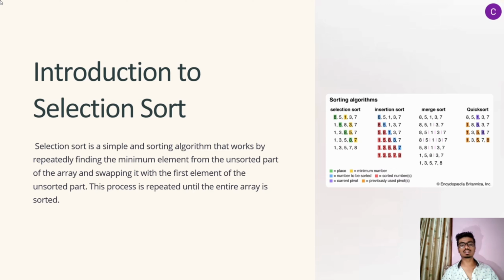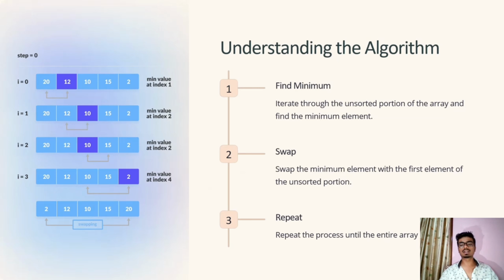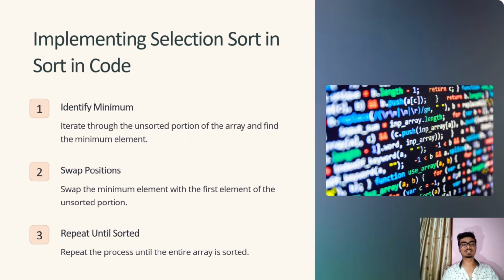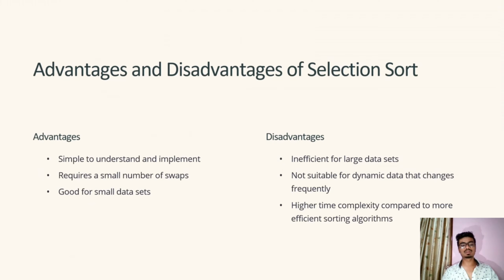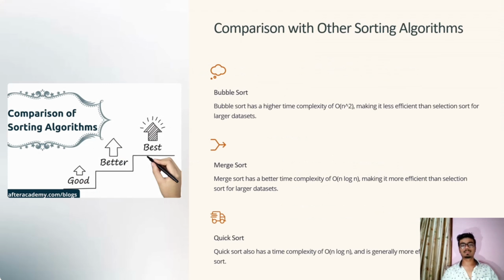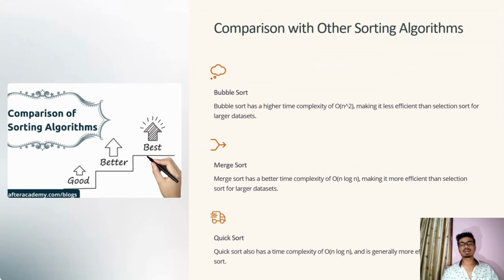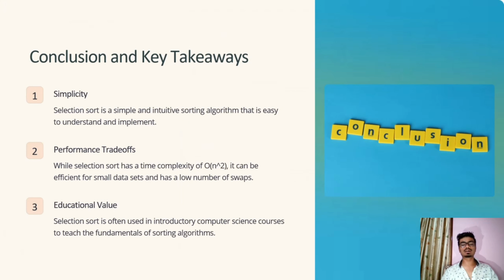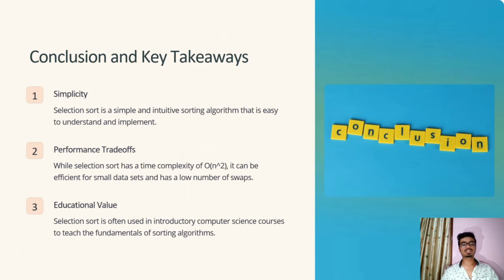selection sort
Selection sort is a simple comparison-based sorting algorithm. Here is a brief description:

1. **Concept**:
   - Selection sort divides the input list into two parts: the sublist of items already sorted, which is built up from left to right at the front (left) of the list, and the sublist of items remaining to be sorted that occupy the rest of the list.

2. **Process**:
   - Start with the entire list as the unsorted sublist.
   - Find the smallest (or largest, depending on sorting order) element in the unsorted sublist.
   - Swap this smallest element with the first element of the unsorted sublist, moving the boundary of the sorted sublist one element to the right.
   - Repeat the above steps for the rest of the list until the entire list is sorted.

3. **Steps**:
   - Initialize the minimum value's index to the first index of the unsorted sublist.
   - Compare this minimum with the second element; if the second element is smaller, update the minimum to the second element.
   - Continue this process until the end of the list is reached.
   - Swap the smallest element found with the first element of the unsorted sublist.
   - Move the boundary of the sorted sublist one element to the right.
   - Repeat until the entire list is sorted.

### Example:
Consider the list `[64, 25, 12, 22, 11]`:

1. **First Pass**:
   - Find the smallest element in the list `[64, 25, 12, 22, 11]`, which is `11`.
   - Swap `11` with the first element `64`.
   - The list now looks like `[11, 25, 12, 22, 64]`.

2. **Second Pass**:
   - Find the smallest element in the remaining list `[25, 12, 22, 64]`, which is `12`.
   - Swap `12` with the first element of the remaining list `25`.
   - The list now looks like `[11, 12, 25, 22, 64]`.

3. **Third Pass**:
   - Find the smallest element in the remaining list `[25, 22, 64]`, which is `22`.
   - Swap `22` with the first element of the remaining list `25`.
   - The list now looks like `[11, 12, 22, 25, 64]`.

4. **Fourth Pass**:
   - The remaining elements `[25, 64]` are already sorted, so no swap is needed.
   - The final sorted list is `[11, 12, 22, 25, 64]`.

### Characteristics:
- **Time Complexity**: \(O(n^2)\) for best, average, and worst cases.
- **Space Complexity**: \(O(1)\) (in-place sorting).
- **Stability**: Not stable (equal elements may not retain their relative order).
- **Usage**: Efficient for small datasets and educational purposes to understand the concept of sorting.

Selection sort is not commonly used for large datasets due to its quadratic time complexity.